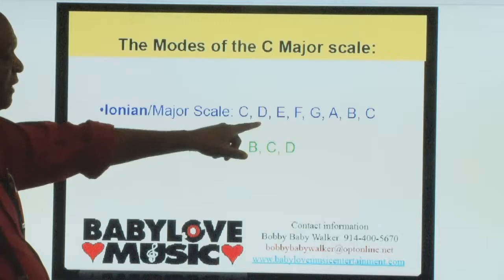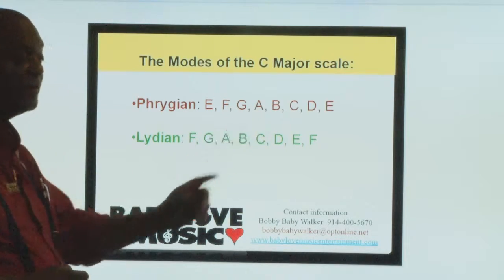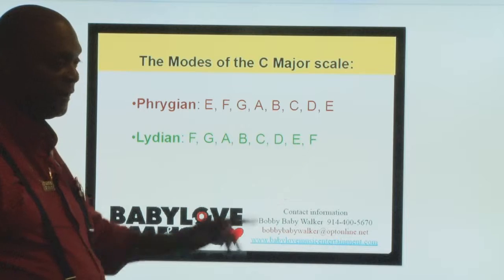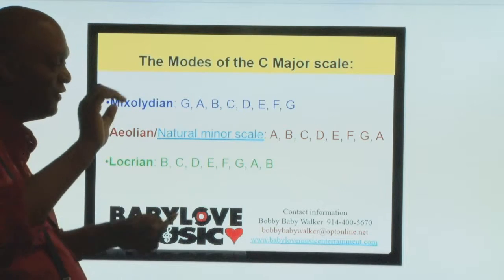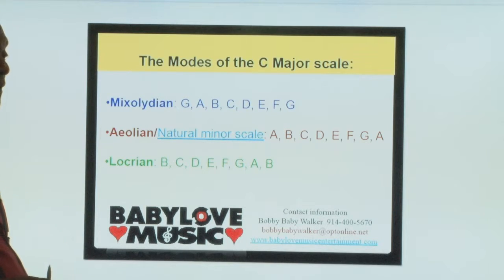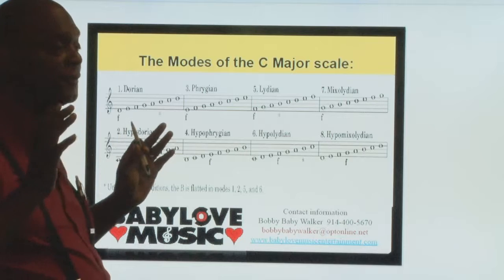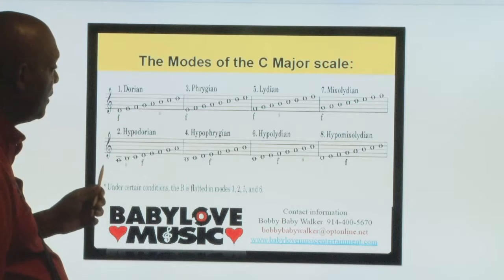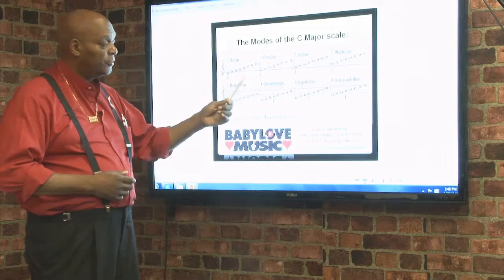Baby Love Music w/ Bobby Baby Walker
Recorded on 6/27/2015 Baby Love Music w/ Bobby Baby Walker - Captured Live on Ustream